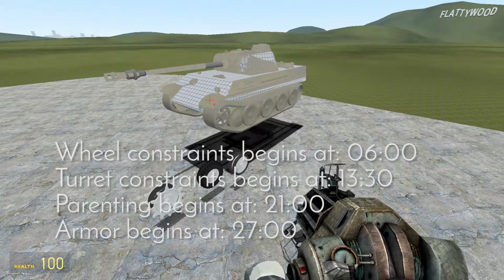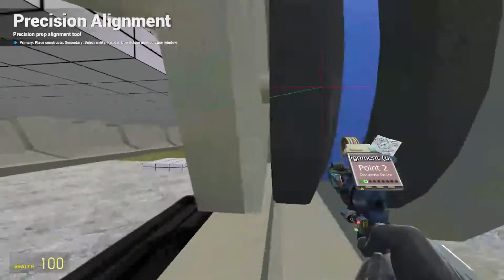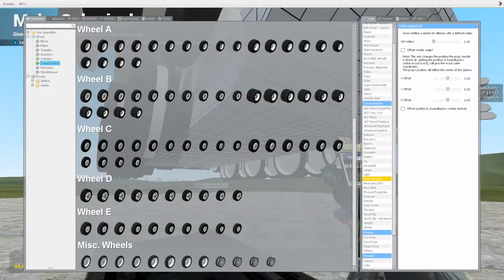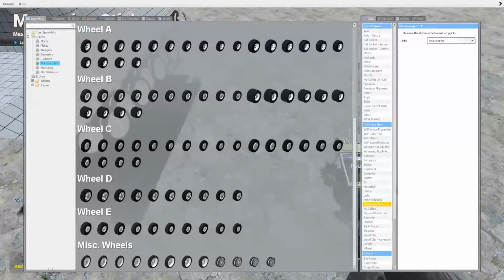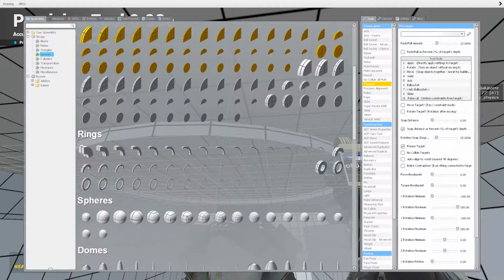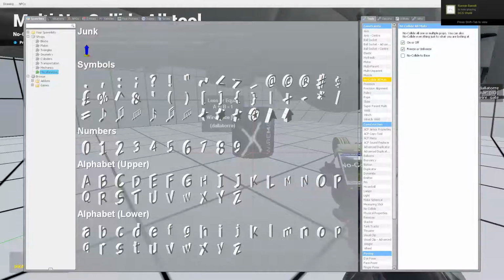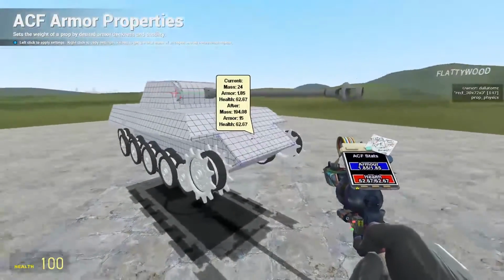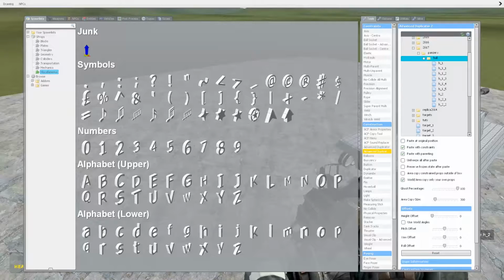GMod ACF Tank Tutorial 2: Physics